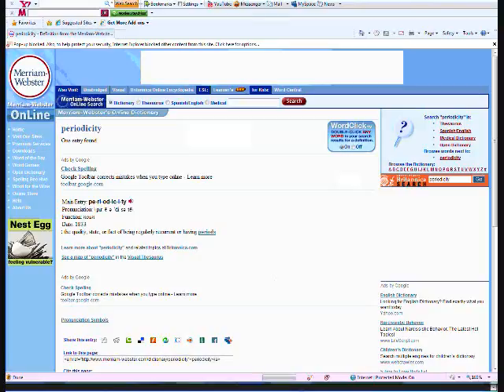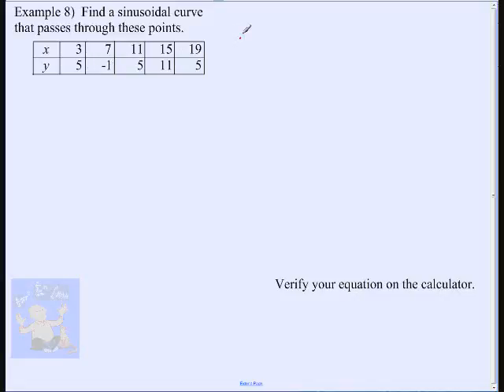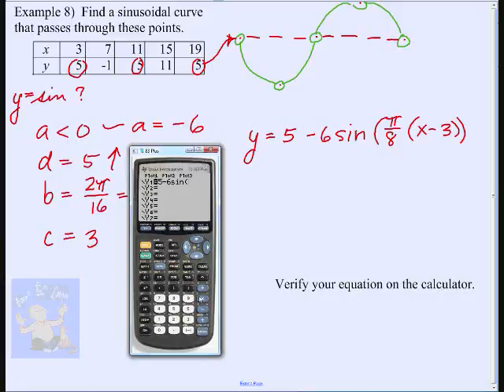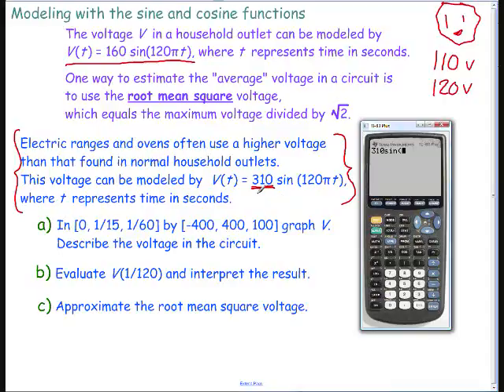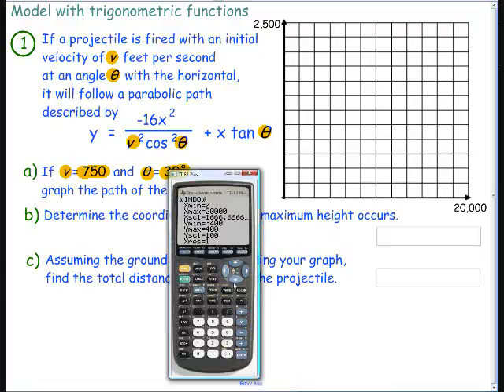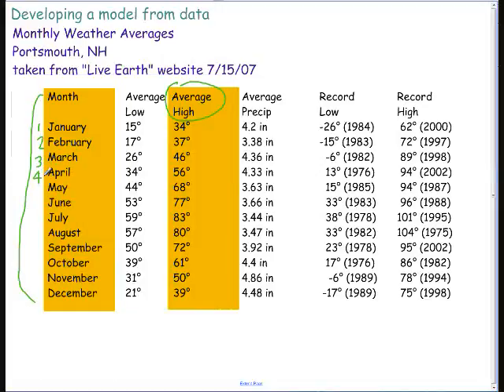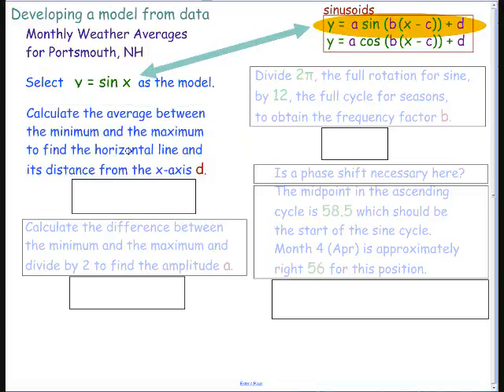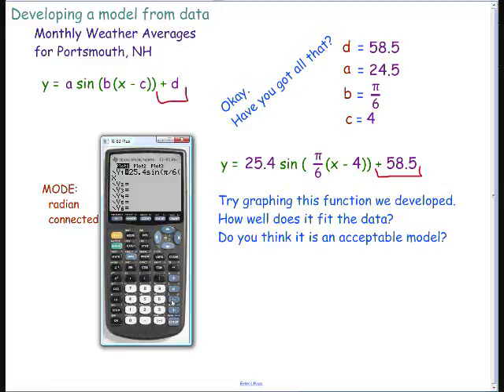04d modeling 28 min intro 10 min ex